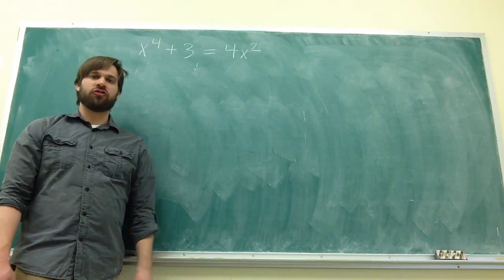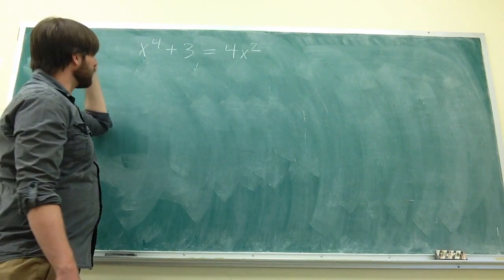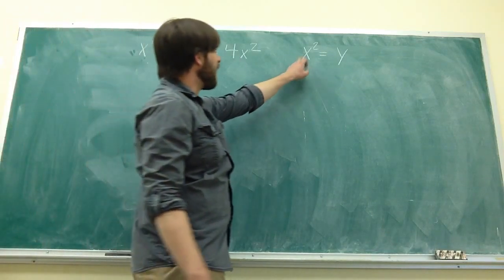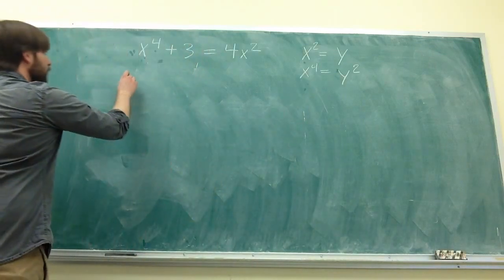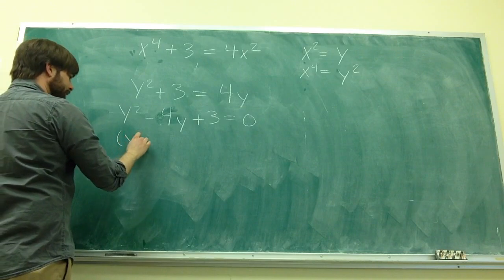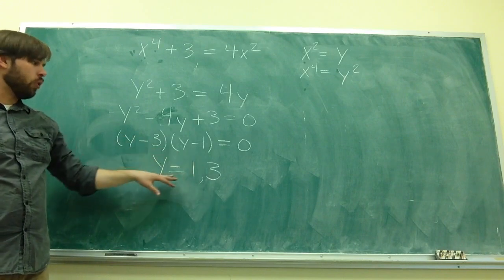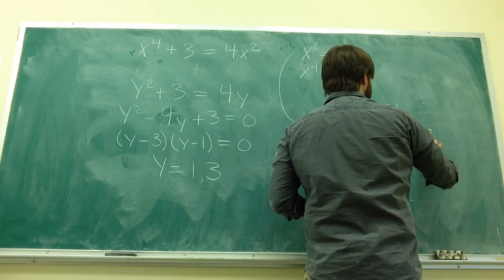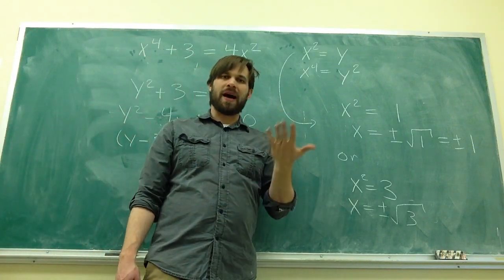2g - Equations reducible to quadratics